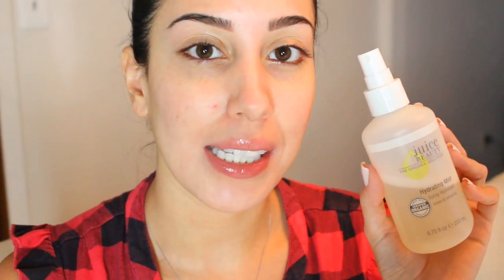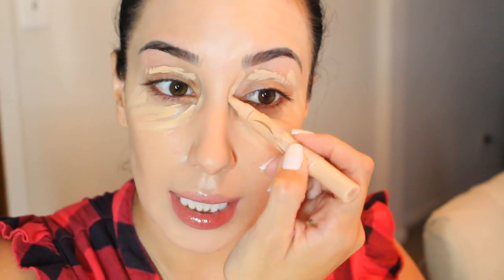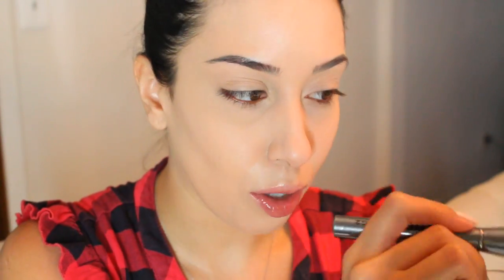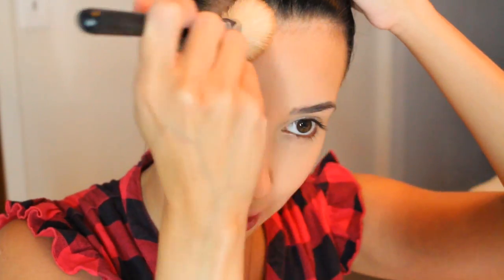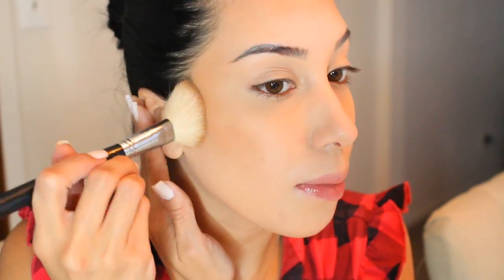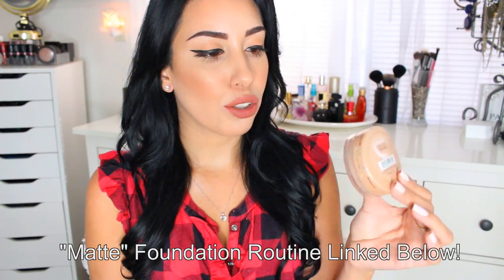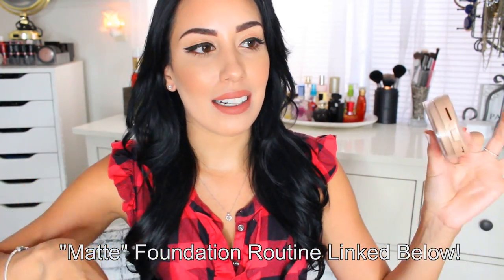Foundation Routine for Dry Skin | Flawless & GLOWING | Drugstore Products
Here is my (mostly) Drugstore foundation routine for dry skin. Since being on accutane my oily skin has changed so much! I definitely have more of a dry combination skin type and I find that this foundation gives me a beautiful glow while adding that needed moisture to my complexion!

This foundation routine also provides me with full coverage for acne scars, uneven skintone & dark spots!

Products used:
Acne.org moisturizer
Juice Beauty Hydrating Mist
Clinique All About Eyes Undereye Moisturizer
Soap & Glory A Great Kisser
Maybelline Dream Smooth Mousse in Creamy Beige
Maybelline Fit Me Concealer in Light
Maybelline Dream Lumi Touch Concealer in Light
Physicians Formula Mineral Wear Talc Free Mineral Powder
Loreal True Match Powder in W8

♥♥♥♥ LINKS ♥♥♥♥